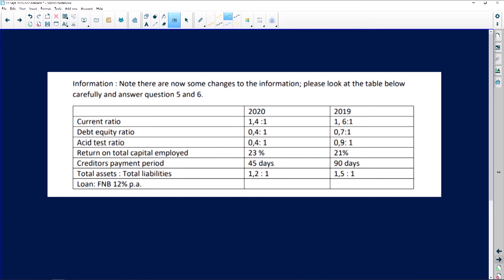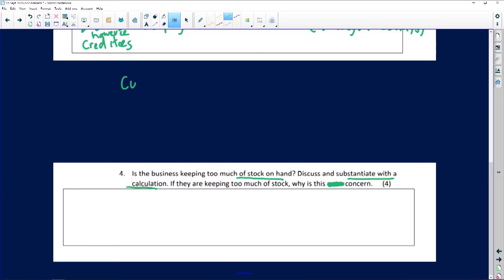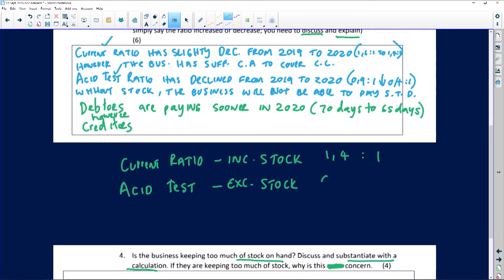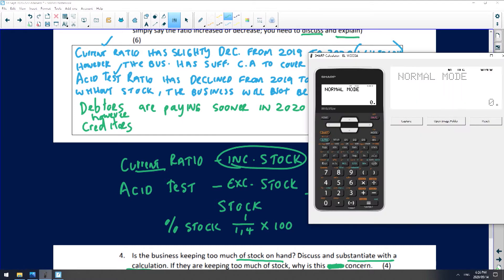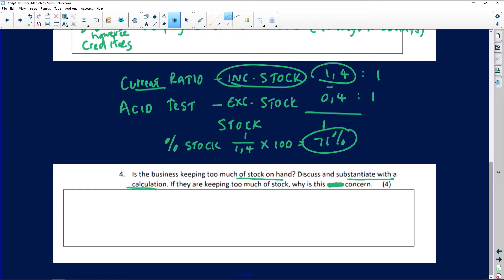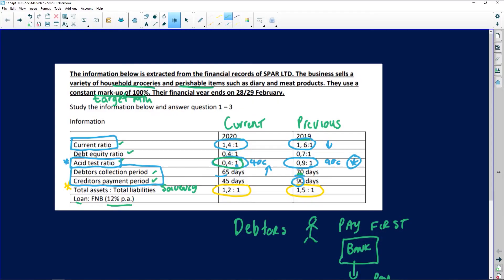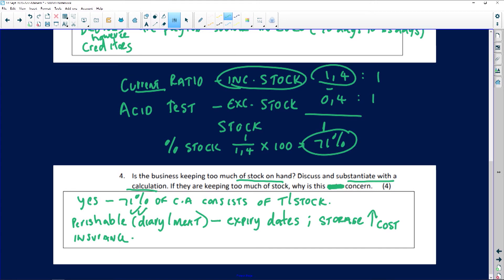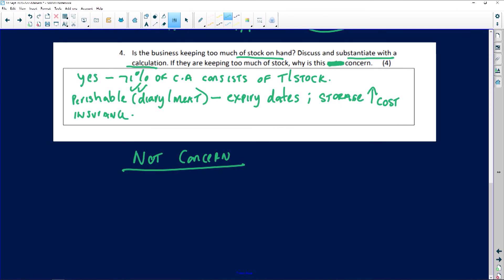Accounting 2020: Commenting on a Ratio Analysis